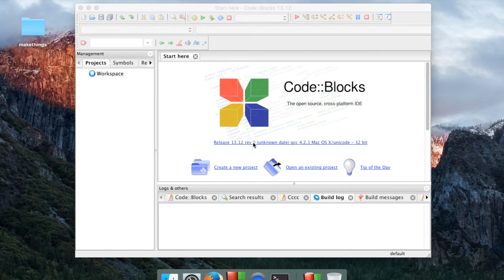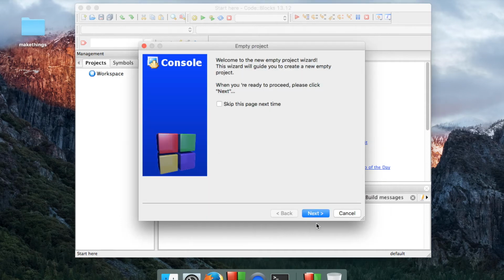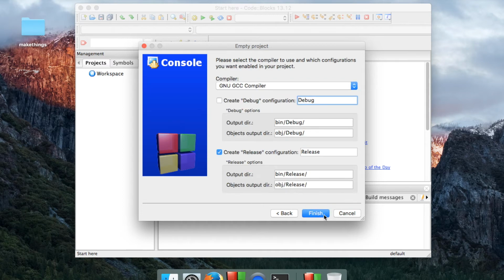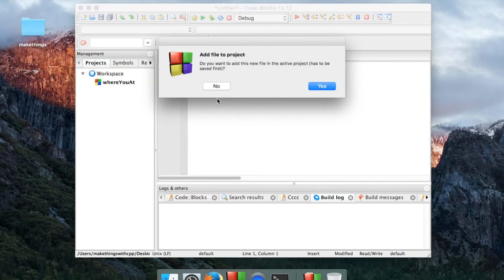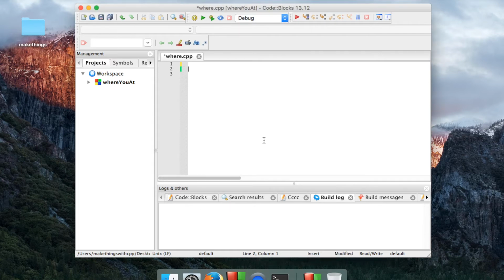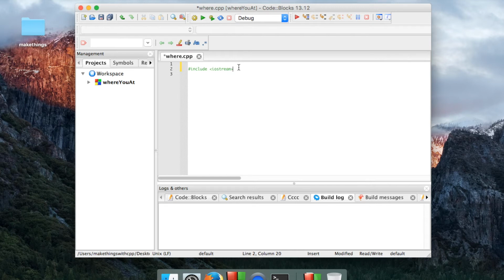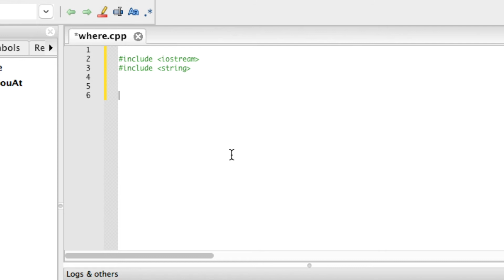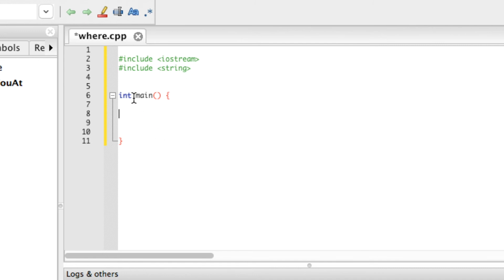Make Things with C++ - L1A - New Project, Program Structure, Formatting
Today we start a new "Get to know you" program, and learn the basics of starting a new project in CodeBlocks, what a C++ program structure looks like, and common formatting.